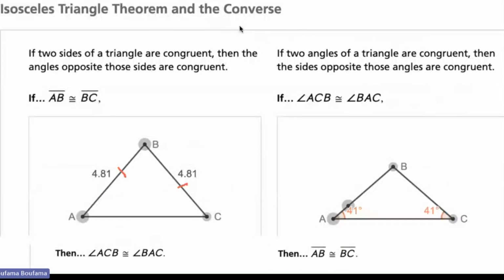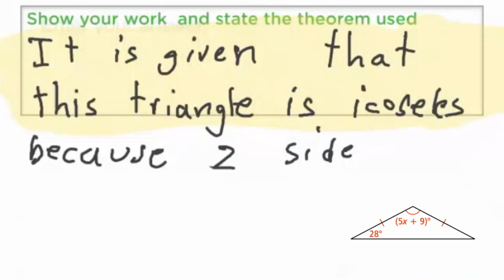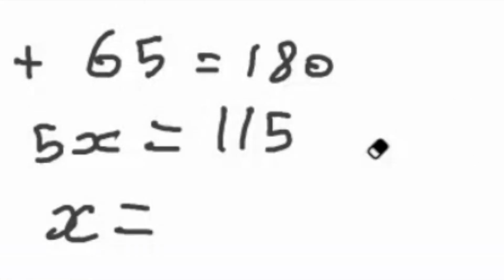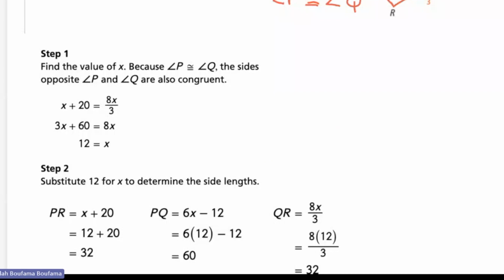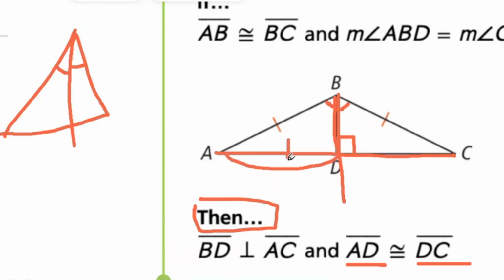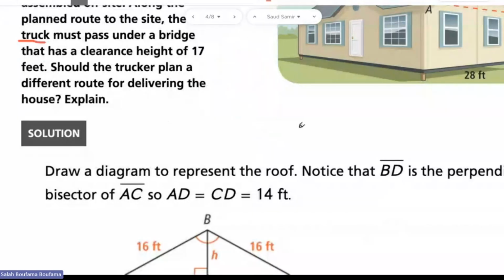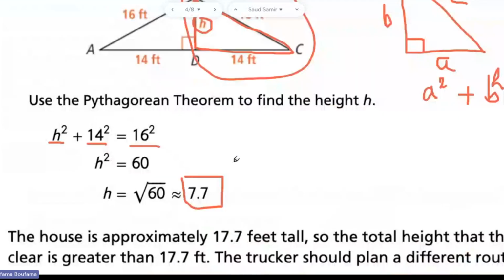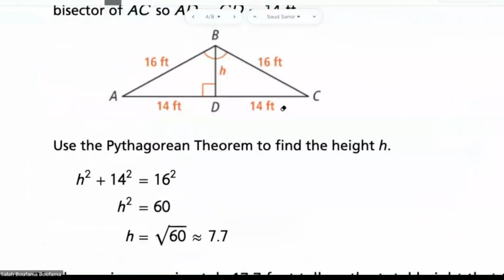Isosceles Triangle Theorem and its Converse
Solving problems using the Isosceles Triangle theorem and the converse of Isosceles  Triangle theorem.
- Finding lengths given congruent angles .
_ Finding angles given congruent sides